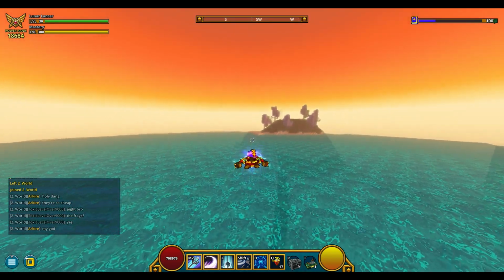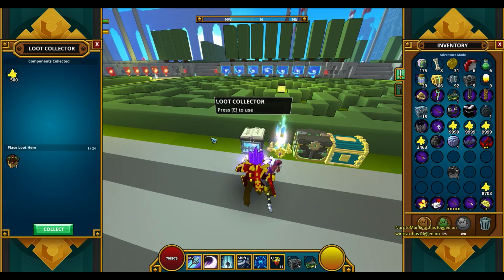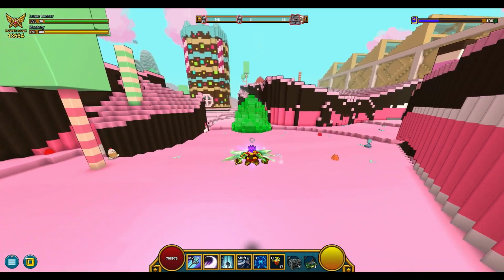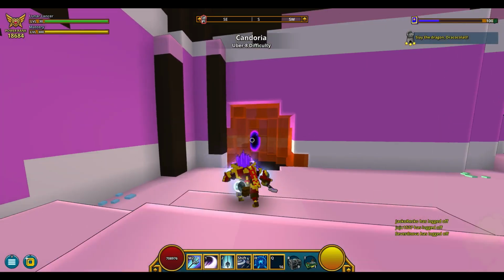Flux from: 1H of Chocolate Dragon Farming!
7:57 for results bro

UPDATE: Seems the dragon can only be found in orange gum drops. Thanks for the info!

Hey guys, today we are farming the new Dracocolatl world boss to see how much flux would that make us!

Our club: /joinworld clubul lui lordfafy. If you want to join /w lordfafy!